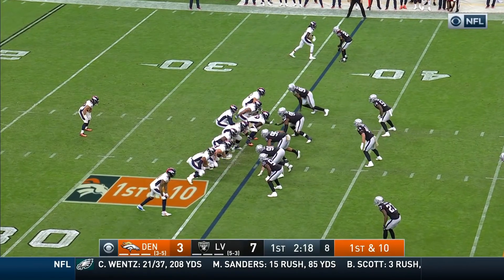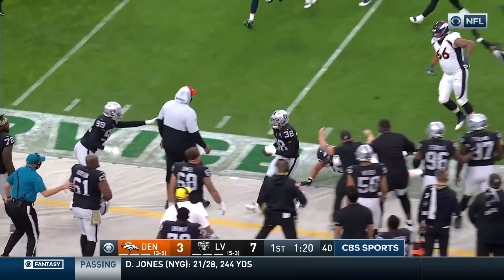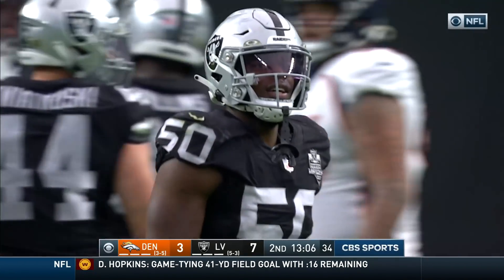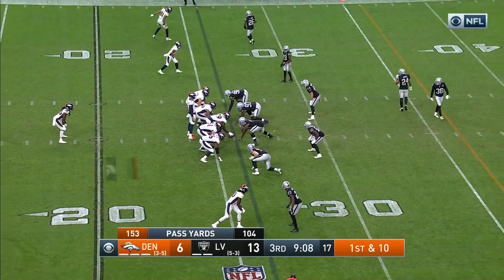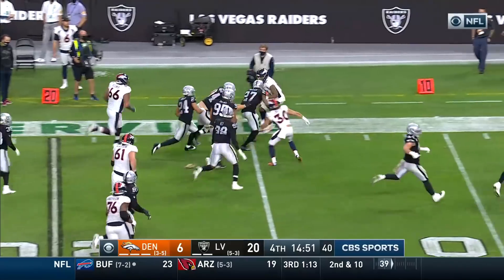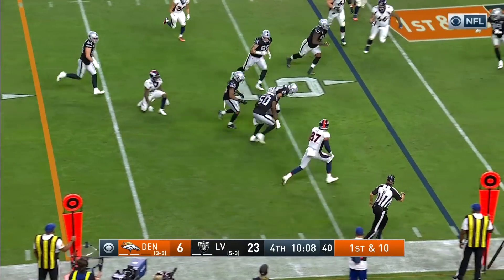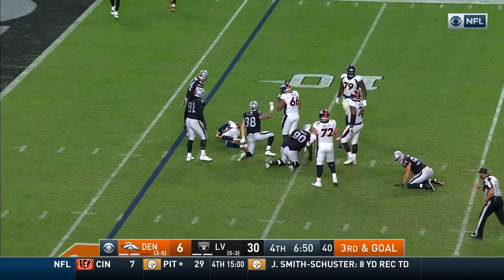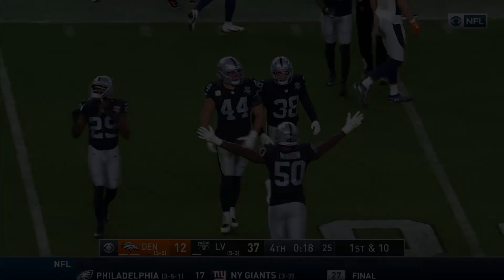Raiders Defense Bucks the Broncos w/ 4 INTs & 2 Sacks | NFL 2020 Highlights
The Raiders put Drew Lock back in the stable with 4 interceptions and 2 sacks on the day. The Denver Broncos take on the Las Vegas Raiders during Week 10 of the 2020 NFL season.